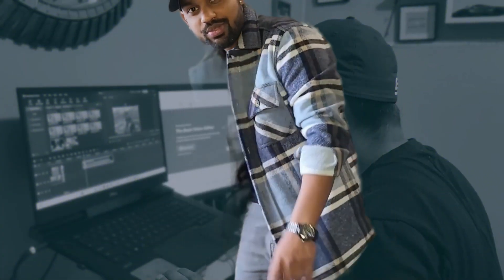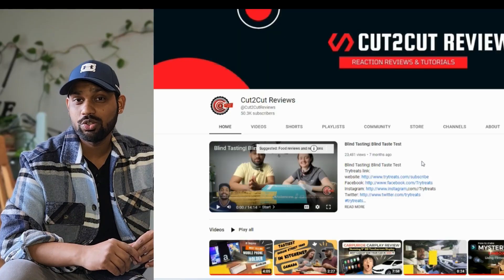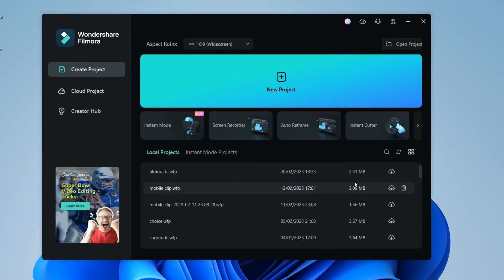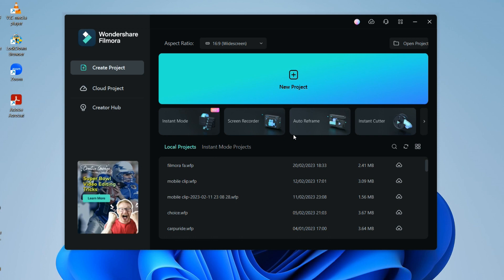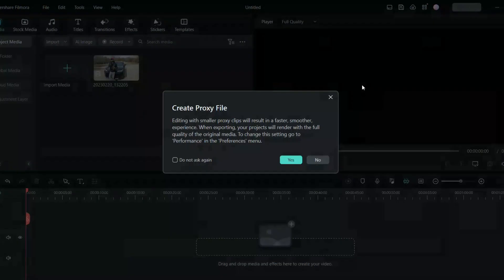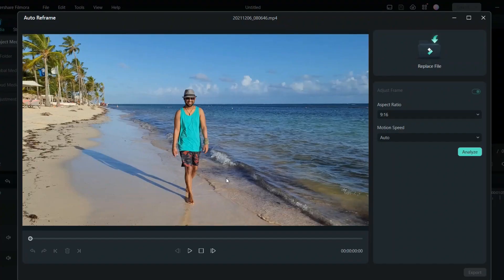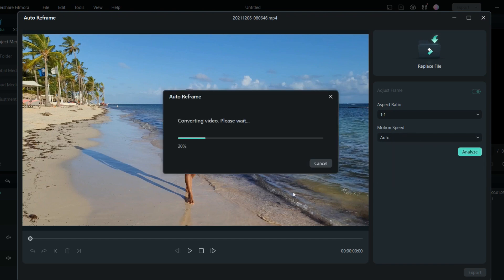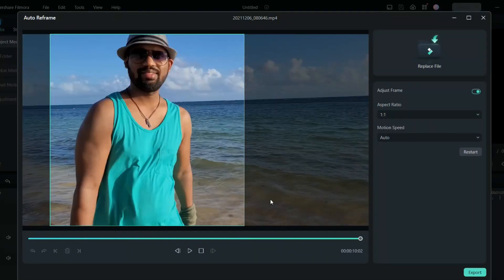How to Auto-resize Videos for Any Social Media | Filmora Creator Tips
Welcome to the Filmora YouTube channel! When you reframe a video into different aspect ratios, you may find the object moving out of the shot and struggling to adjust. In this video, @Cut2CutReviews would love to show tips on how he auto-resize videos for any social media platform in minutes using the Auto Reframe tool in Filmora 12. Enjoy the video and share your tips and video experiences with us below.

0:00 Intro
0:42 Advantage of Auto Reframe
1:00 How to Auto Reframe Your Videos
1:36 Another Easier Way to Auto Reframe
2:23 Why you Must Learn to use Auto Reframe

We want to see what you create so share your videos in the comment section with the tag